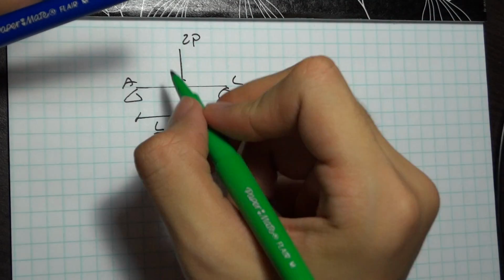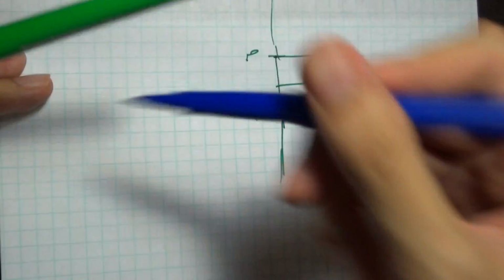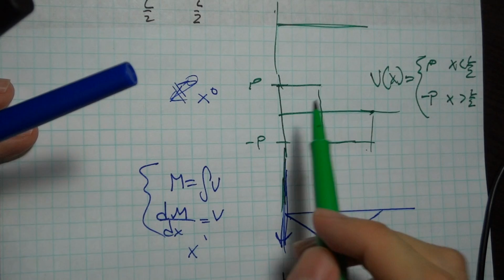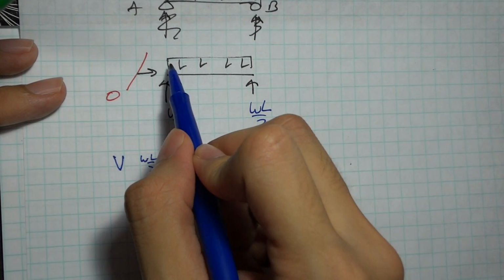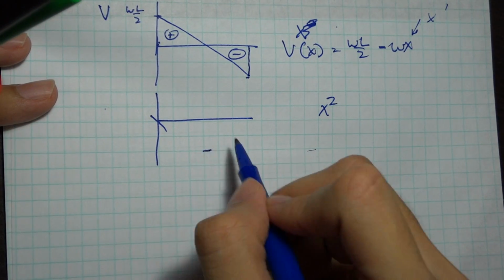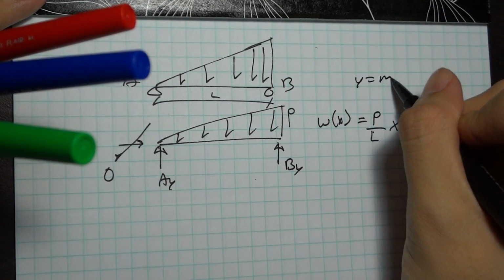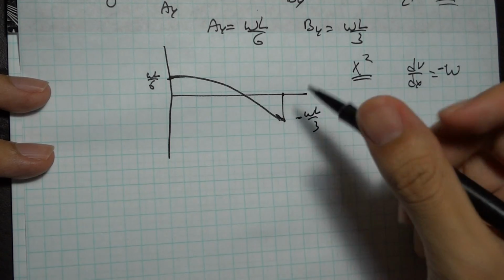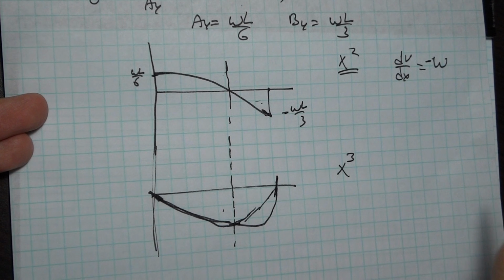Review: Drawing Diagrams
Some basic review/tips on how to draw moment and shear diagrams.